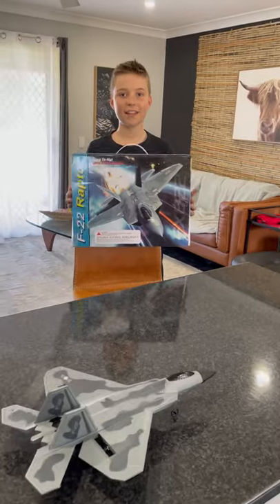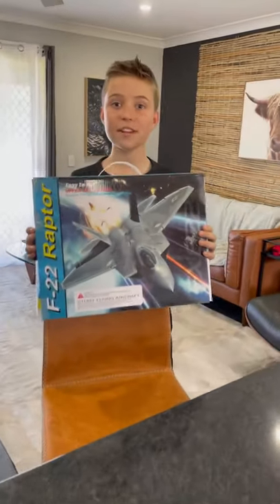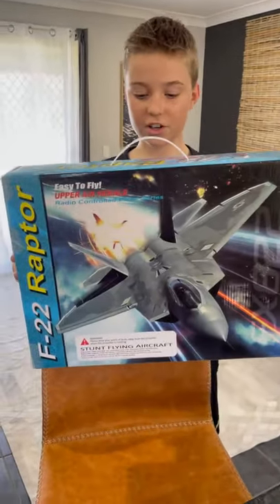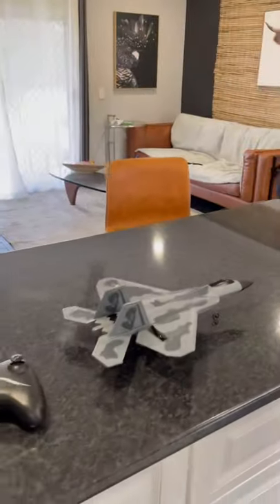Homemade Aircraft Carrier for RC R22 Raptor Jet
We turned our kitchen bench into a temporary aircraft carrier for my new remote control R22 Raptor fighter jet. It was too windy outside today, and I couldn't wait to fly it. Ready for take off?

Here is the link to buy this aircraft on Amazon